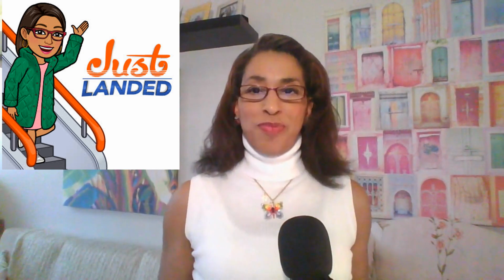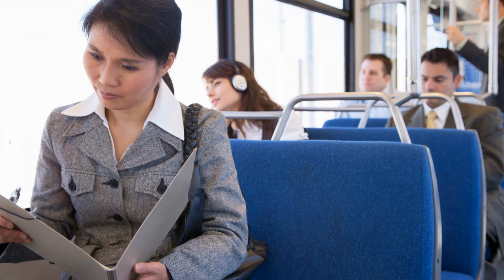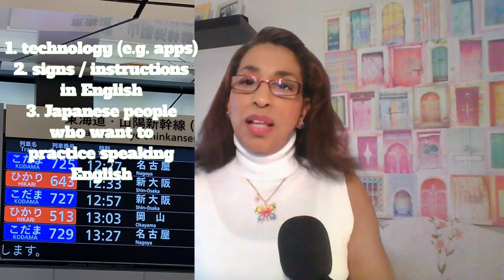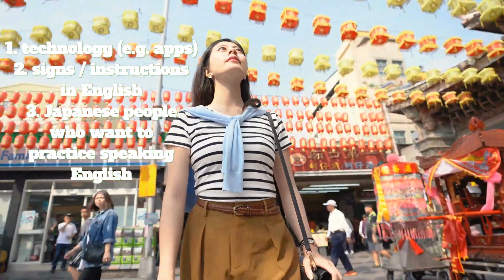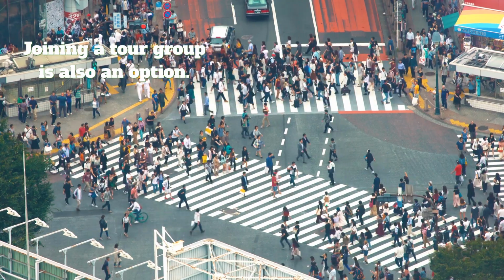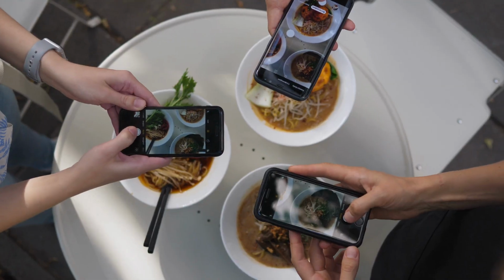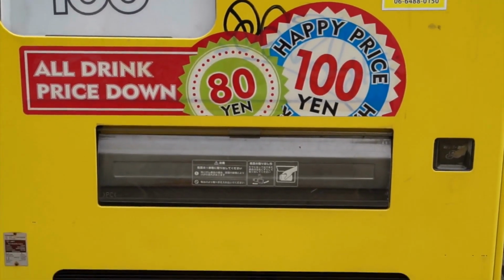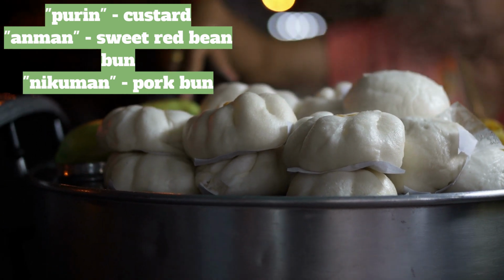Travel Tips for Japan - an ESL instructor's experience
3.) "Good-bye to Life in Japan" - an ESL teacher's reflection on adjusting to life in Japan

Recommendation: Travel Inspiration 2017 - Travel More - a reminder to maintain a "sense of wonder" while traveling
Instructional materials for the classroom: an Edpuzzle listening activity for "Travel More" created by my colleague

Photos:
Photo by DLKR on Unsplash
Photo by Kentaro Toma on Unsplash
Photo by Sora Sagano on Unsplash
Photo by sa oku on Unsplash